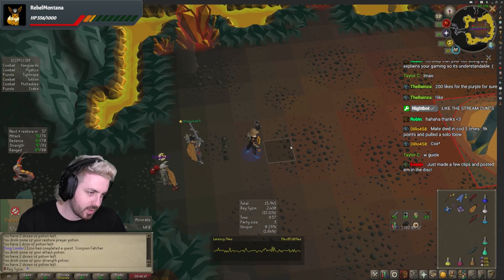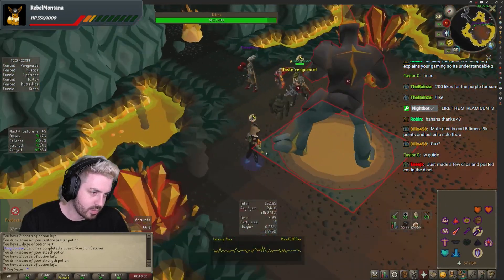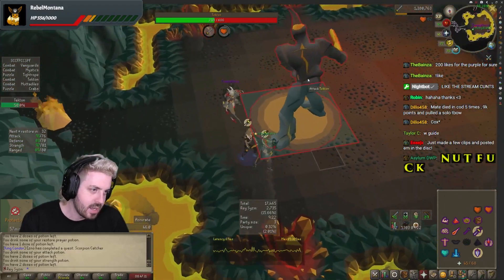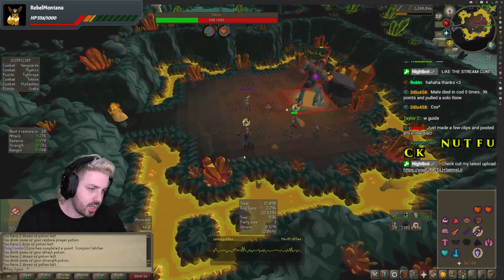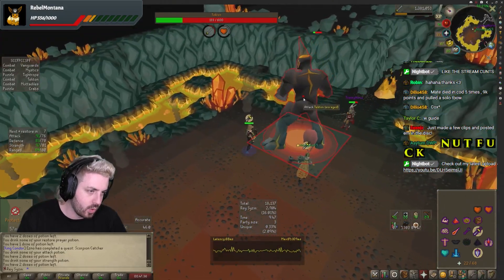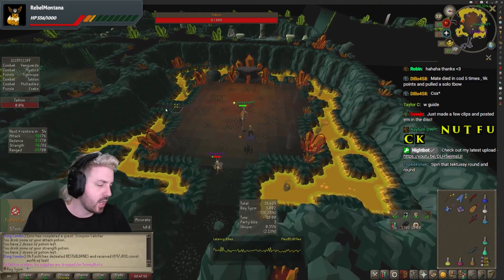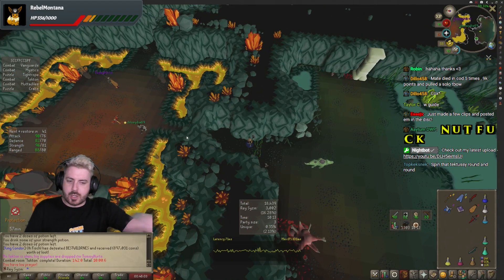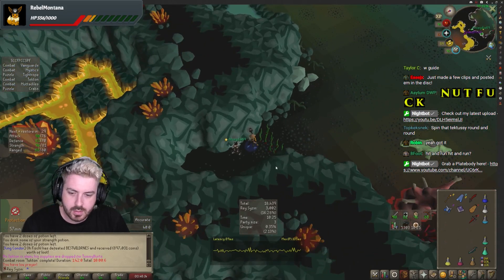OSRS Tekton Boss Guide Chambers of Xeric Oldschool Runescape 2023 For Noobs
Quick 2 minute guide on how to bust this bad boy open

Code: KINGCONDOR

24 Hour streams - 1x Per Month

Stream Times local to the UK

Stream Times local to US EST

Address:
SUITE 8036